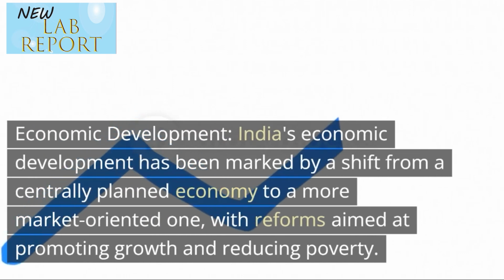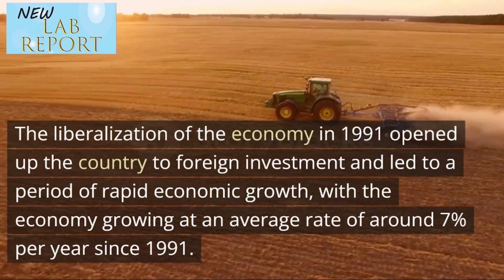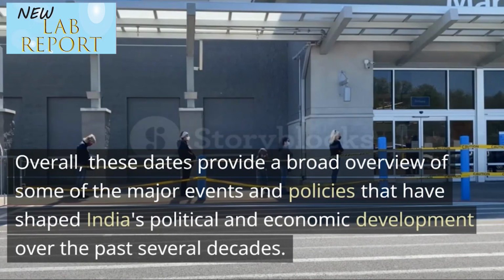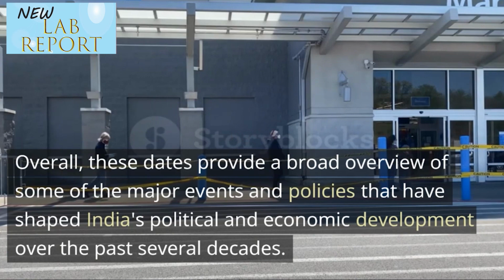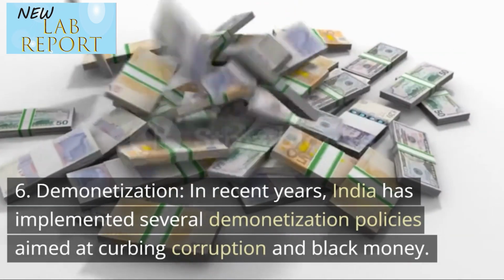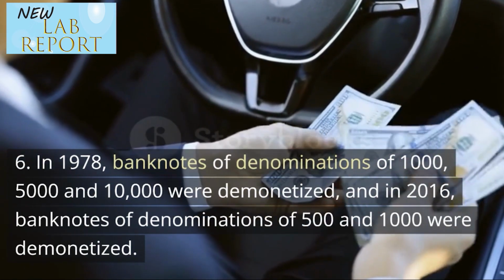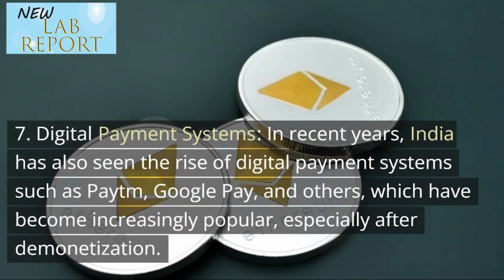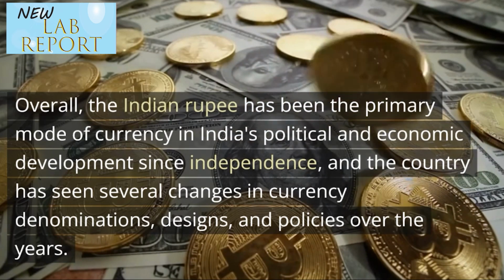Explain Indian Republic and its political and economic development (1947 CE to present)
In this video, we explore the political and economic development of India since its independence in 1947. We examine the key events and policies that have shaped India's history, including the adoption of the Constitution, the state of emergency in the 1970s, and the economic liberalization policies of the 1990s. We also discuss the different modes of currency used in India and their significance over the years, as well as the rise of digital payment systems in recent times. We explain why it is important to study India's Republic and its development, as it provides insights into the country's political and economic systems, social issues, and development challenges. Join us as we take a deep dive into India's fascinating history and development journey.